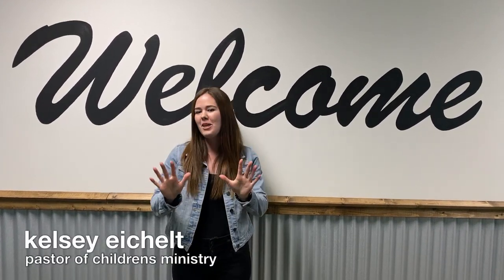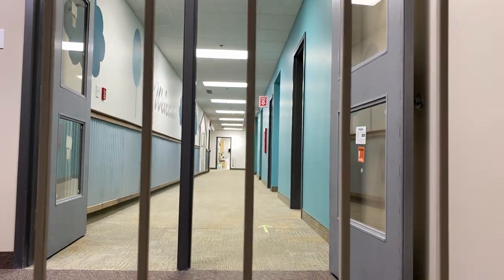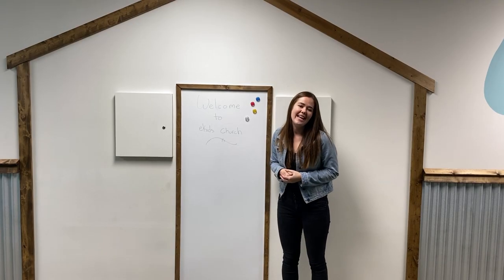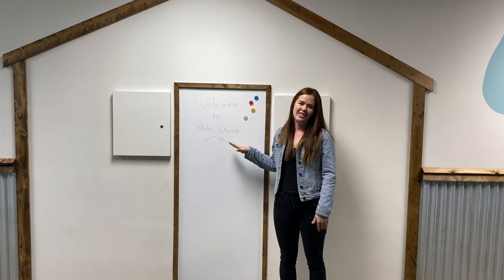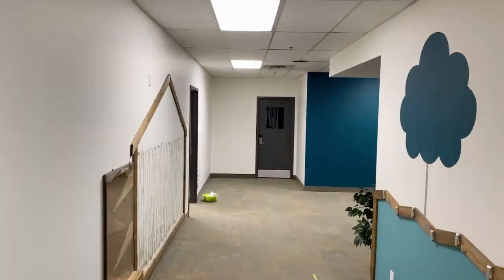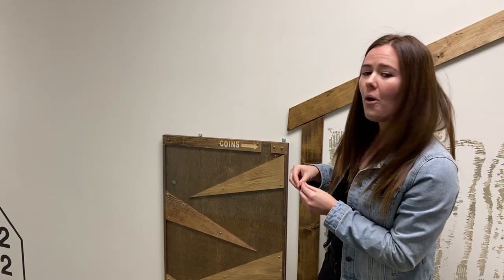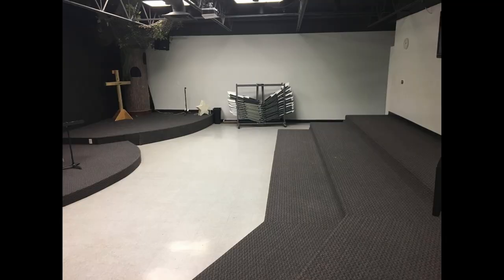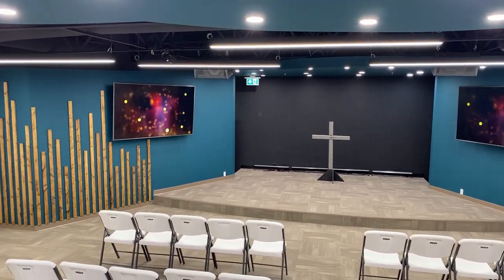Kids Church Renovation Tour | Fun Friday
Pastor Kelsey takes us on a full tour of our newly renovated Kids Space. Check out the new Parents Foyer, Check in Station, Interactive Giving wall, and the Brand new Kids Chapel!

What is Fun Friday?

Every other Friday,  you can join our staff for a lighthearted video where you can get to know us, see different areas of the building, and if you're lucky, maybe laugh a little too.